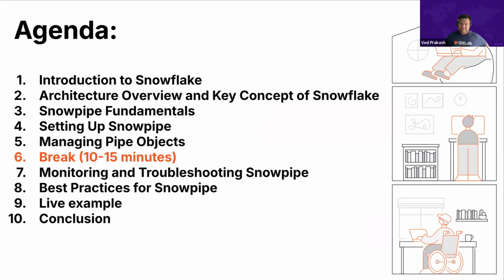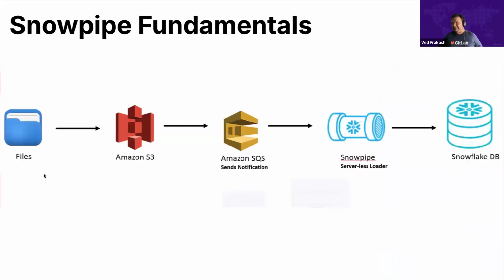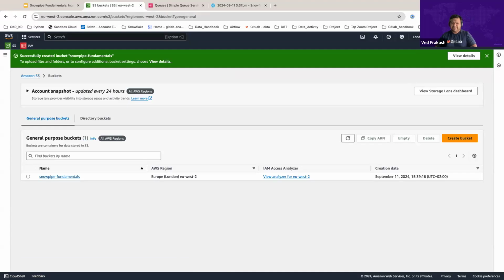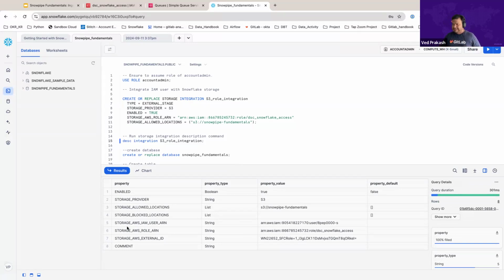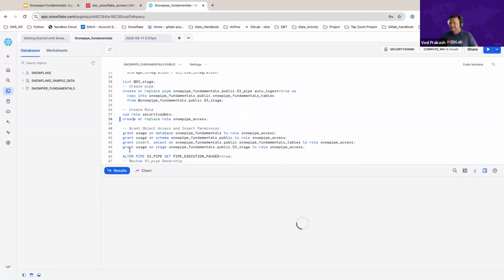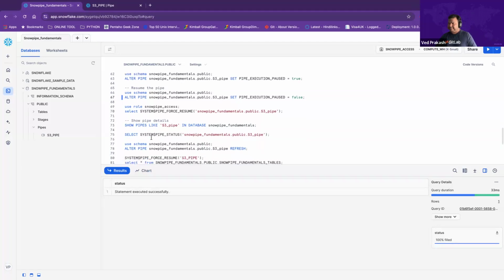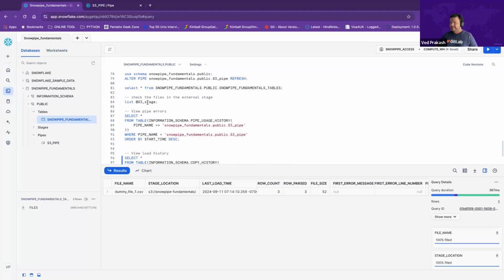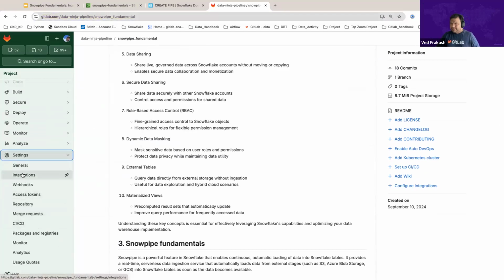Snowpipe Fundamentals: Ingesting Streaming Data into Snowflake Made Easy | Ved Prakash | DSC DACH 24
In his tech tutorial, Ved provided a detailed walkthrough of how to automate the loading of streaming data into Snowflake using Snowpipe. He explained the core concepts behind Snowpipe and its role in building efficient, near-real-time data pipelines. By demonstrating how Snowpipe eliminates the need for manual intervention, Ved showed how to seamlessly integrate cloud storage with Snowflake for continuous data loading.

This tutorial by Ved was held on September 11th as part of Tech Tutorials at the DSC DACH 24